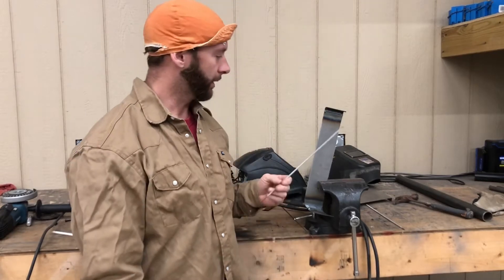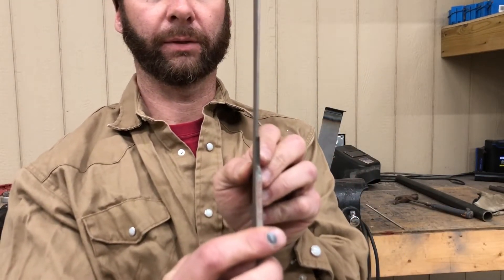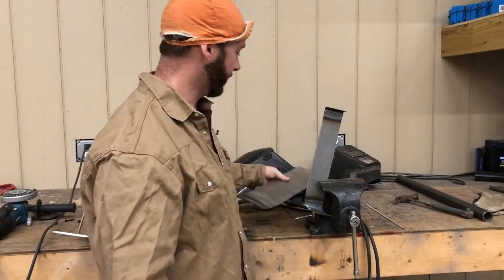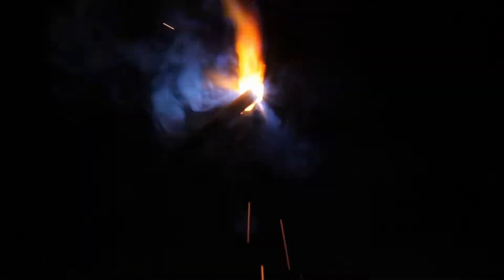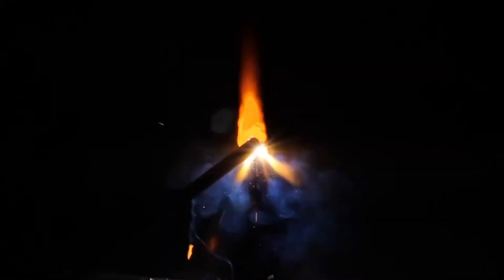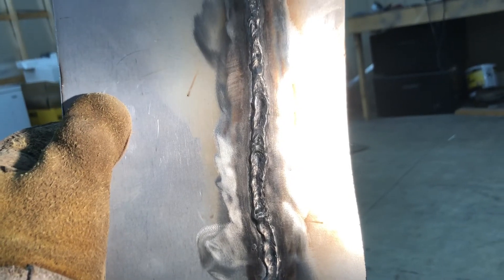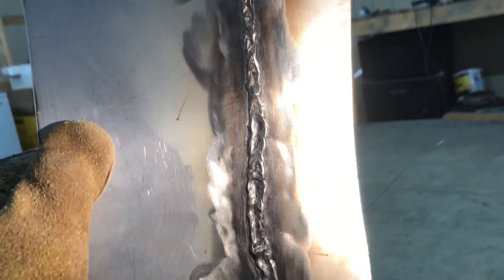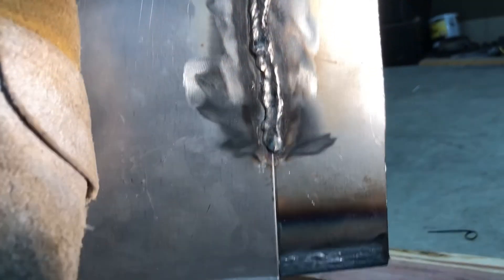Stick welding on thin metal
This video shows you how to stick weld on thin metal with 7018 electrodes. These are 3/32 size rods that I'm using and the plates are a little bit thinner than the rods. You have to weld this downhill if it's a vertical weld because if you go uphill on this thin stuff you will just blow holes in it.
Good luck, I hope this helps.